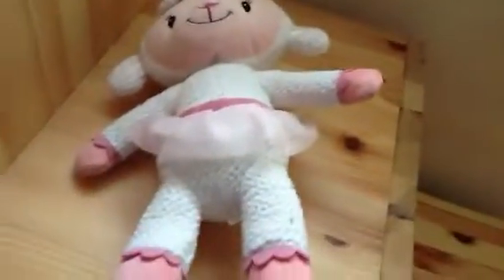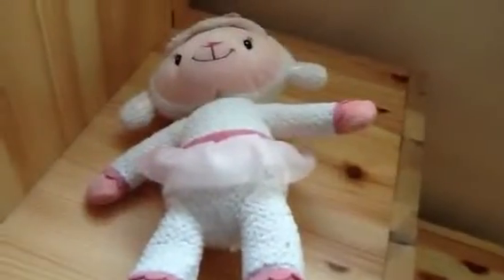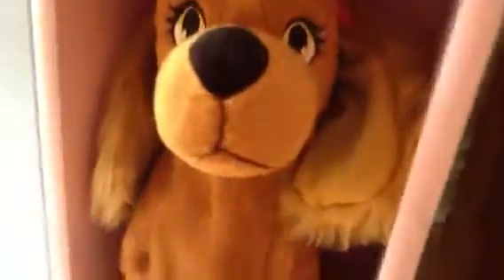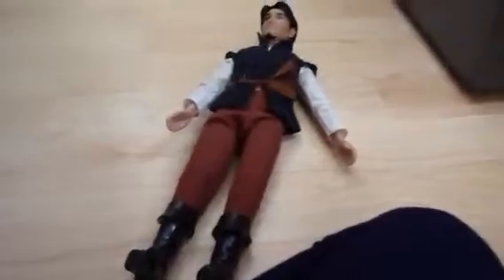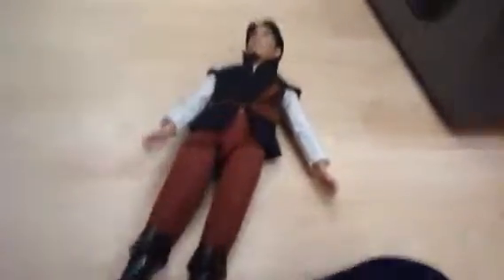TOYS!!!!!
Showing my favourite toys